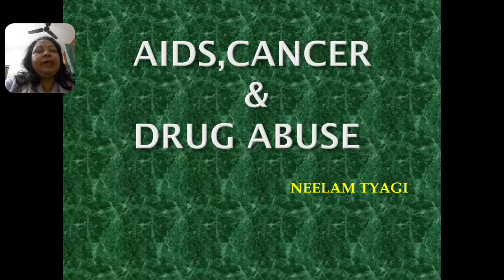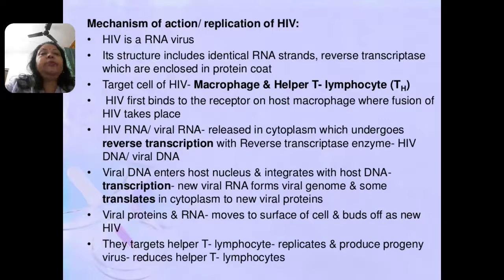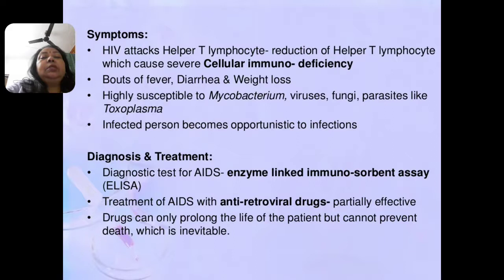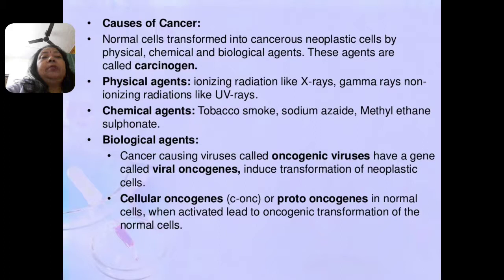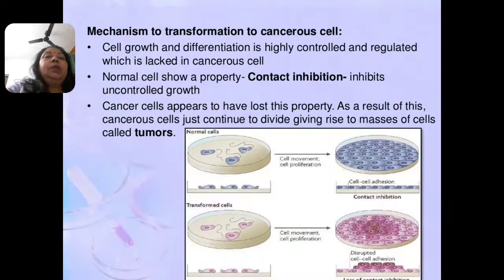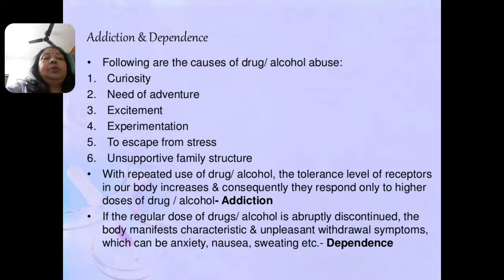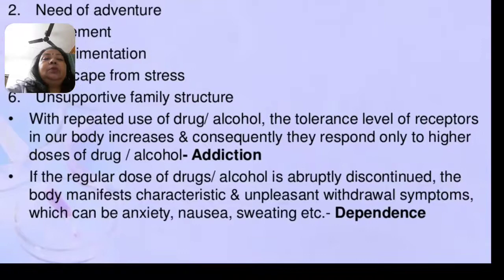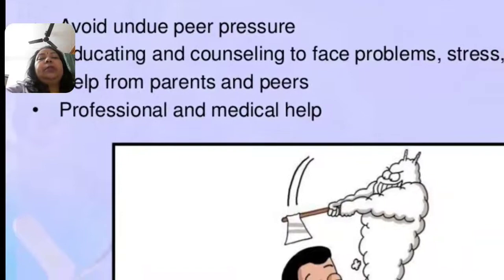AIDS , CANCER & DRUG ABUSE